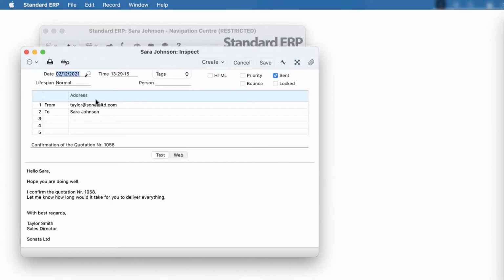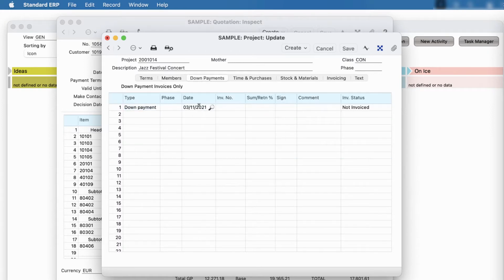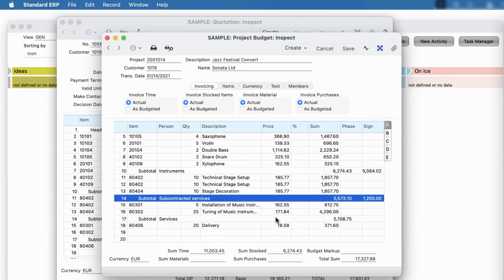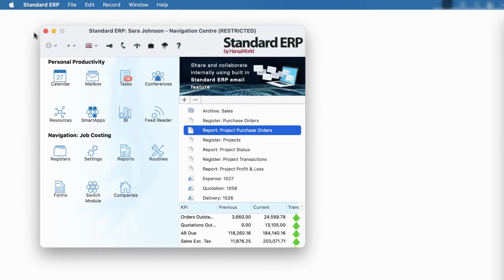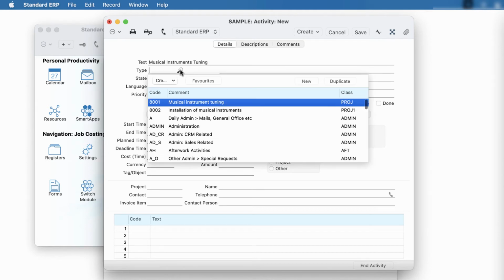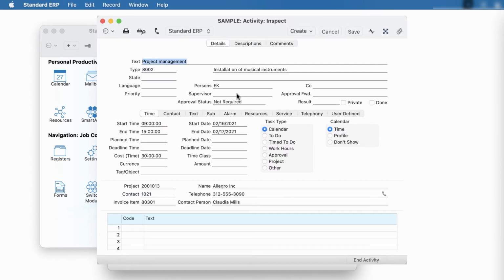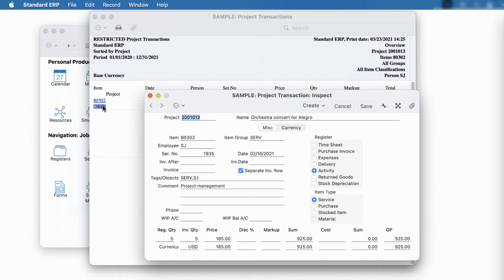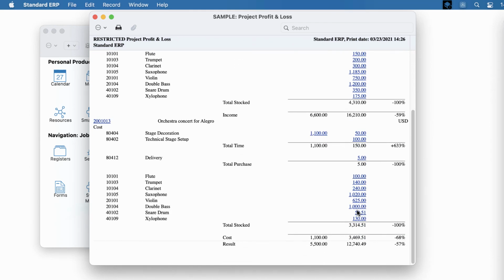Standard ERP - Job Costing Module Demo